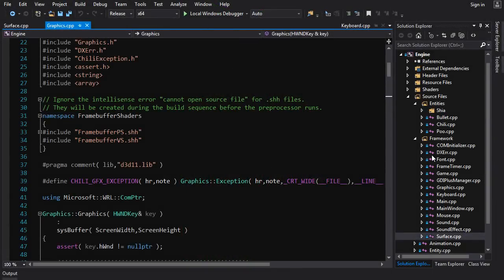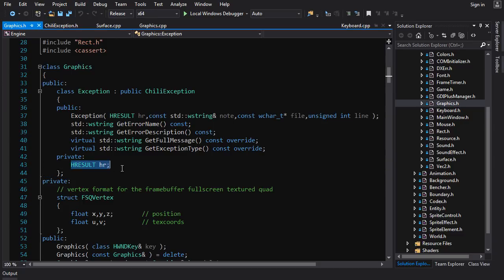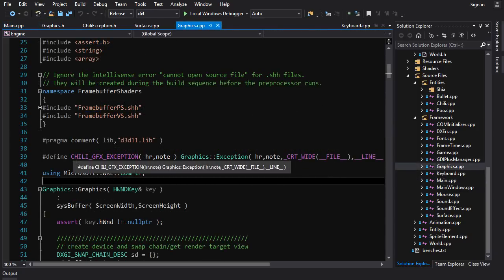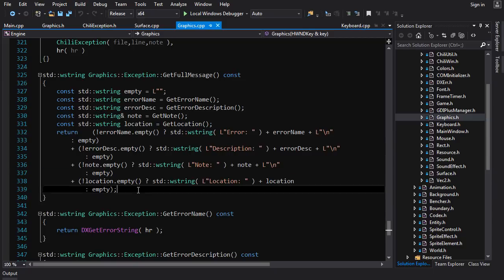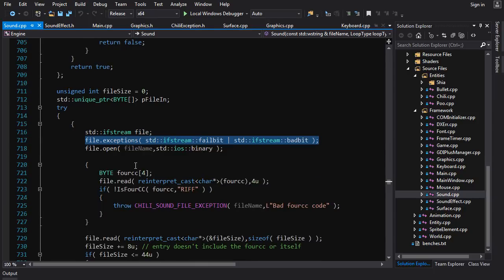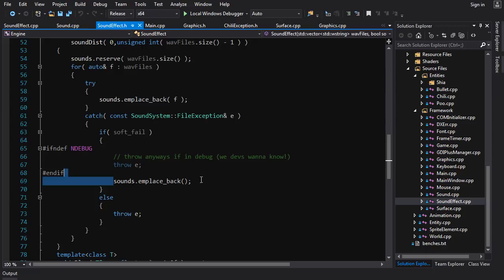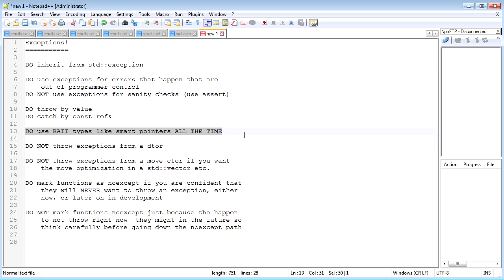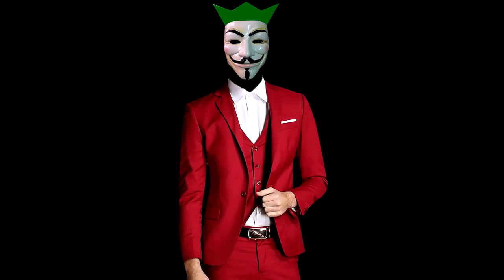Intermediate C++ Game Programming DirectX [Exceptions (in practice)] Tutorial 22.2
Some concrete examples of exceptions "in the wild".

End slate theme: We're all under the stars by Eric Skiff